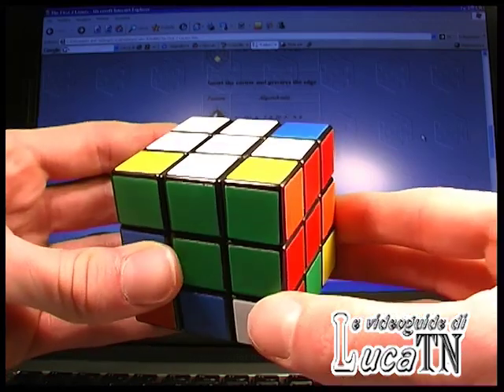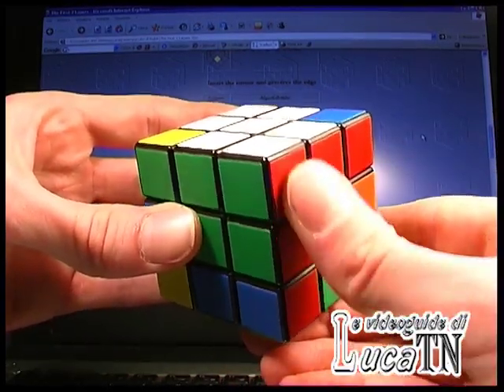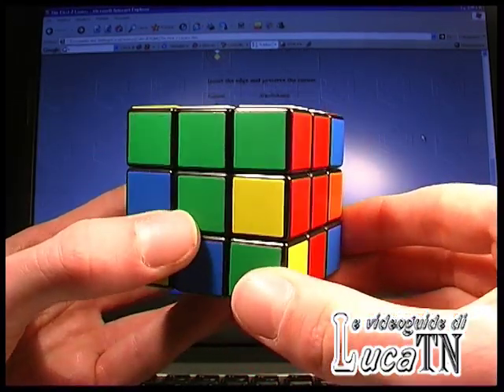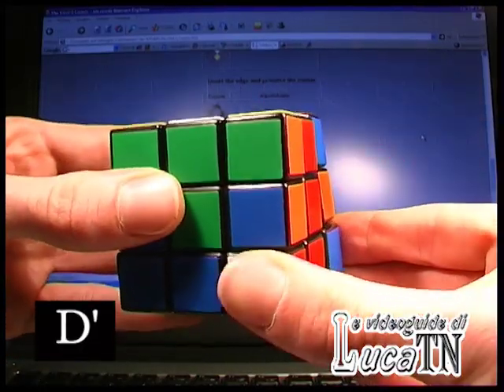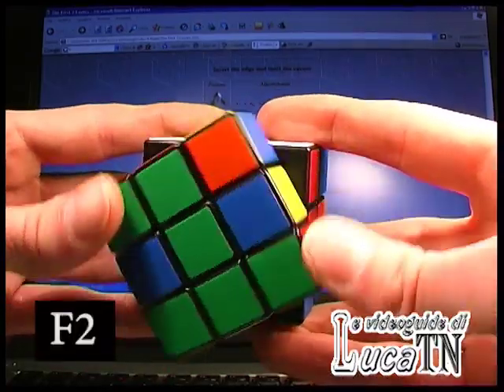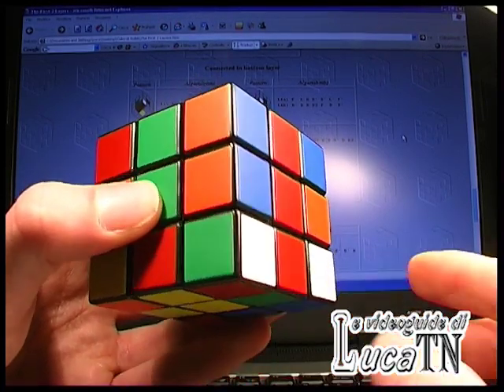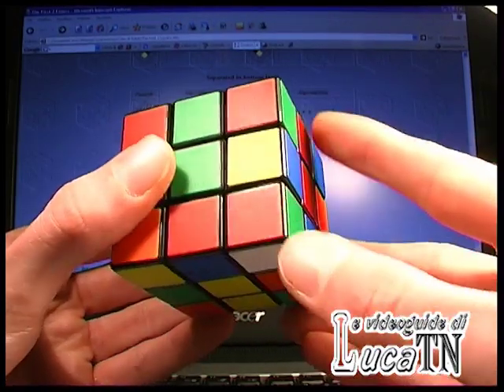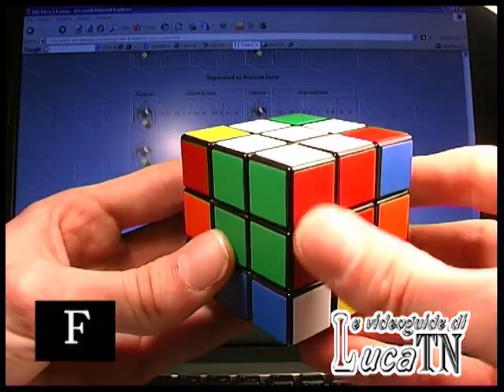Cubo di Rubik - The Rubik's Cube - Fridrich Tutorial - part 4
This is the 4th part where i show some examples on how to apply algorithms on the second part of the Fridrich Method.